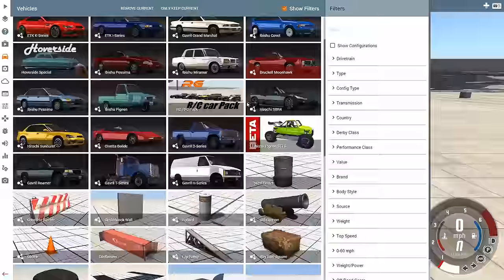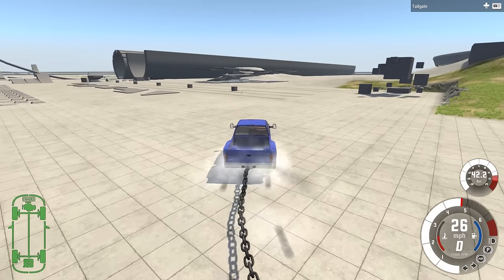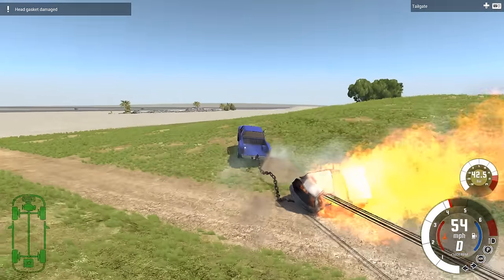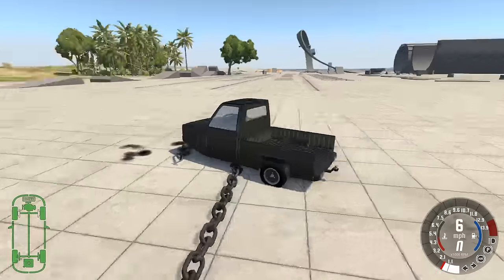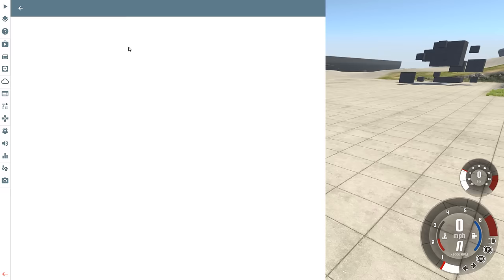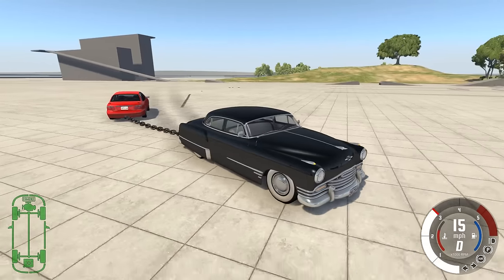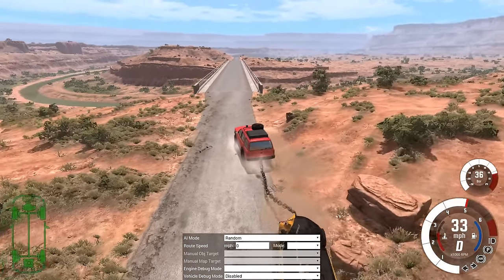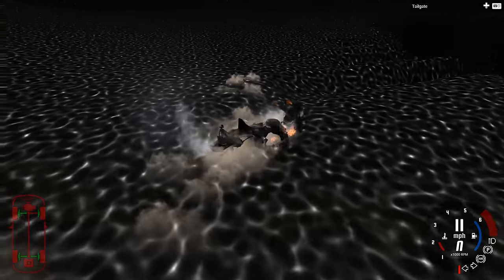BeamNG.drive - Giant Chain (Torsions Vehicle-to-Vehicle Couplers)